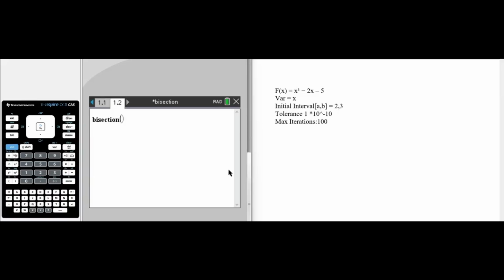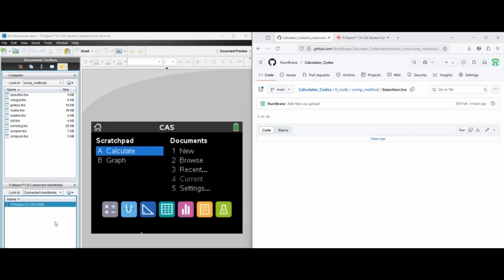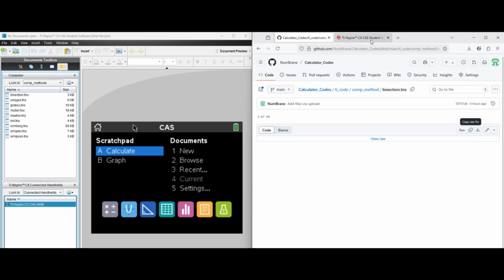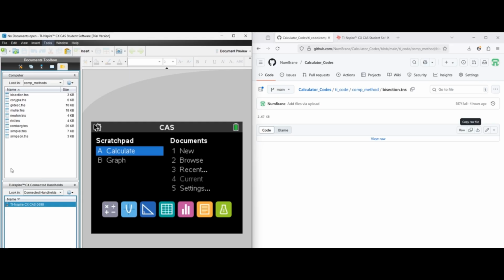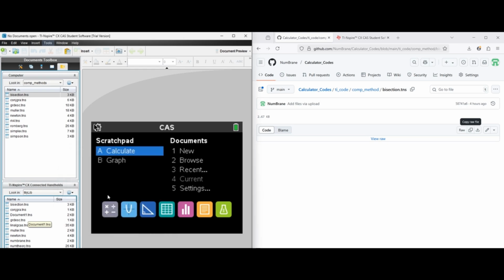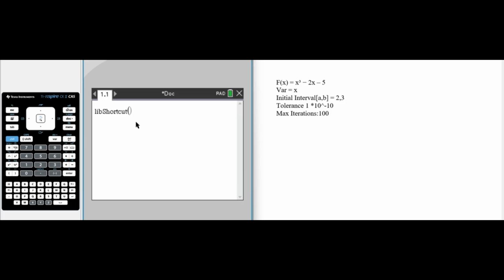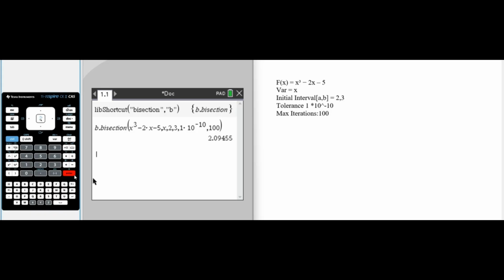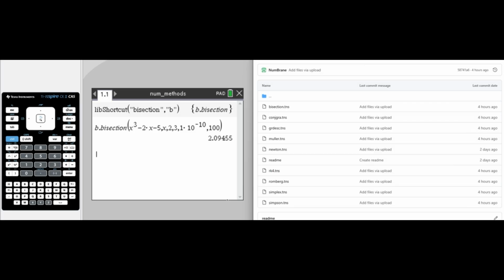How to use Bisection Method on Ti-Nspire directly using bisection()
This video shows how to use the Bisection method directly on the TI-Nspire using a custom function.

The function is defined in the bisection.tns file and can be used like this:
bisection(fx,var,a,b,tol,max_iter)

It returns the root of the function using the Bisection Approach

Other numerical methods (romberg, secant, etc.) are also available in the same folder: